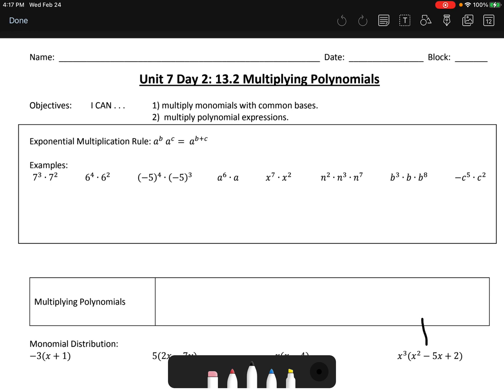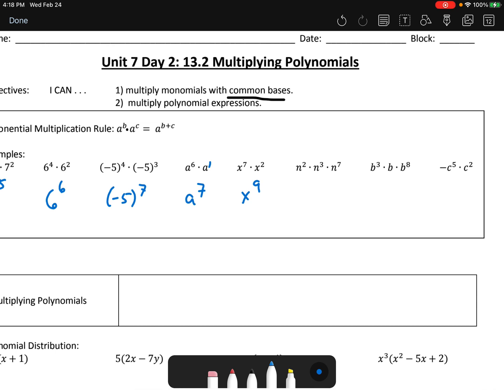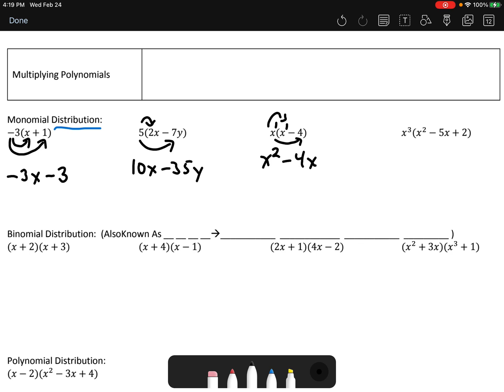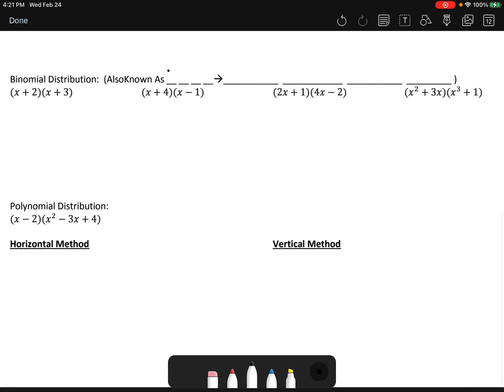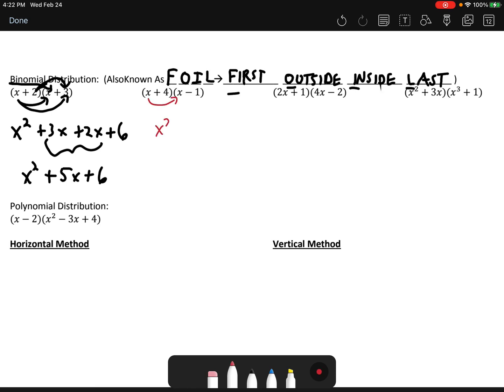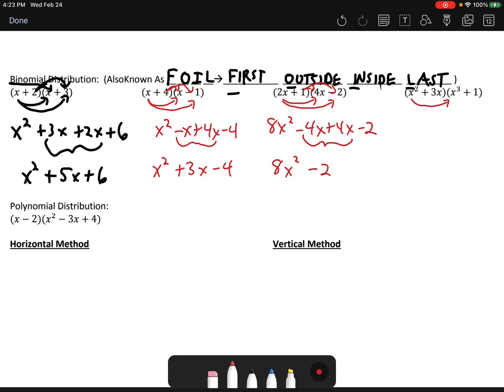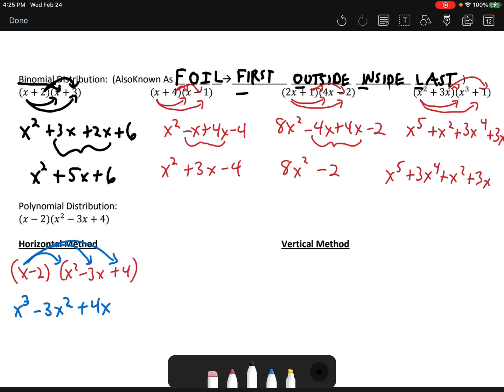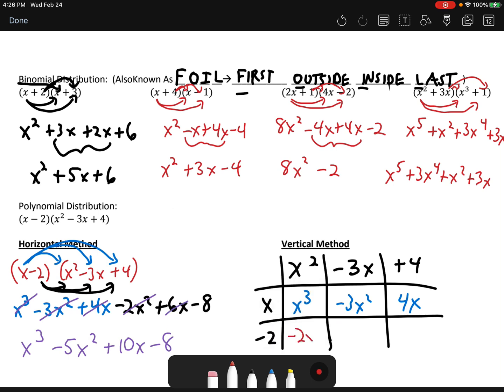Unit 7 Day 2 13 2 Multiplying Polynomials Video